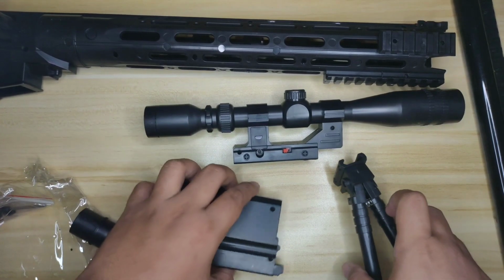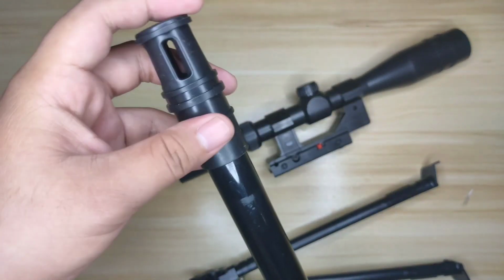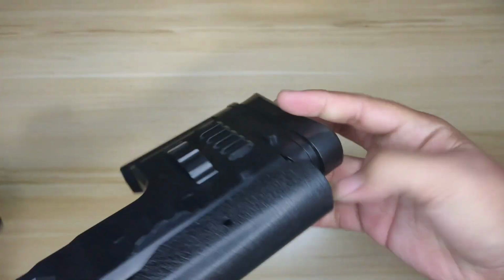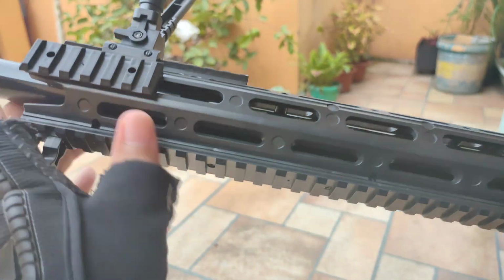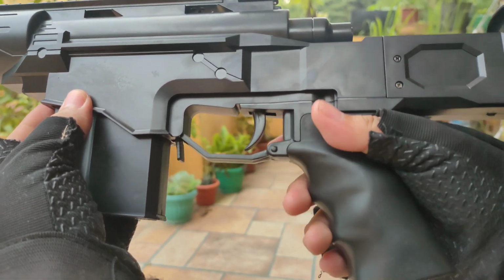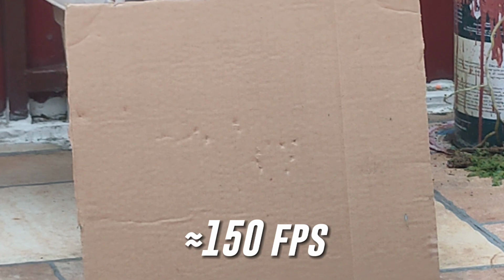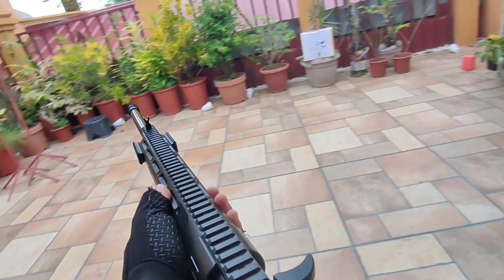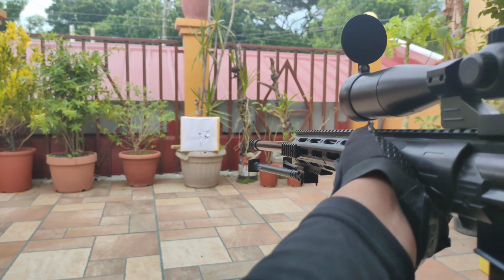Remington XM2010 ESR Sniper Pellet Gun Spring Type Unboxing from Shopee! [English review]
Another Remington Sniper to my collection! This time its the M2010 ESR Toy Replica!
Rare pellet gun collection in addition to my SR25 Dcobra.

⚙️SPECS
Scale1:1
Total lenght 115 cm
With laser scope
With additiinal screw and screwdriver
With stand
Removable butt stock